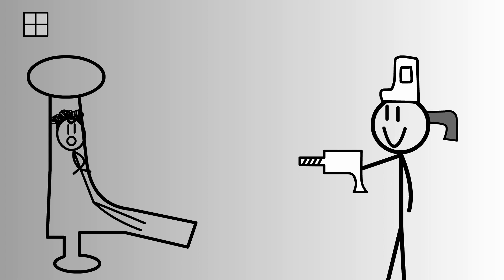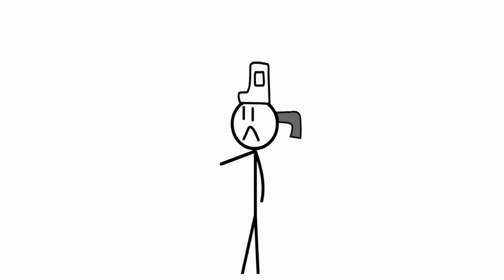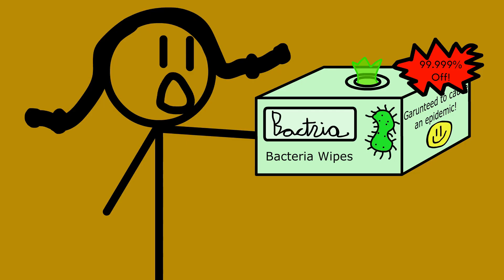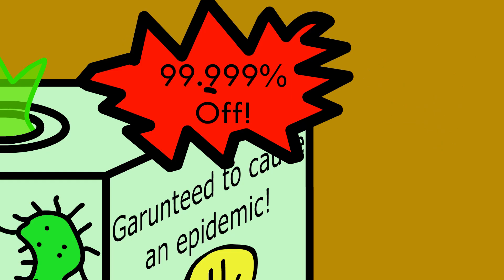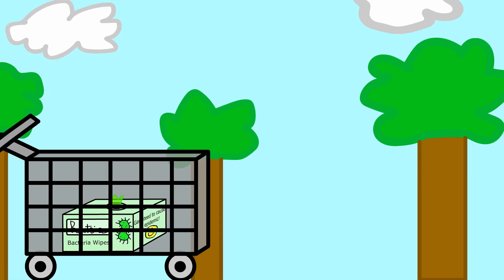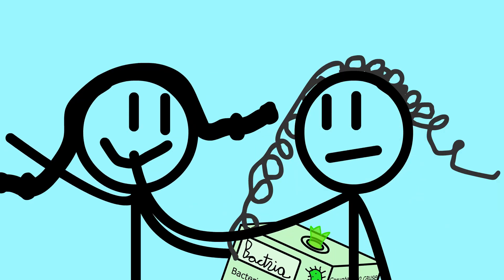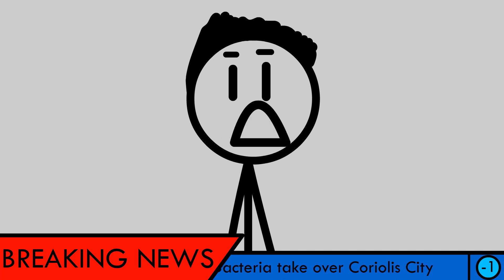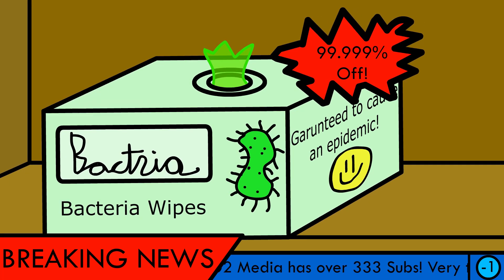Stickmen (Episode 01) - The Apple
after 9 months, the video has been completed

Timestamps:
0:00 Intro
0:15 Scene 1 - The Apple
0:52 Scene 2 - Bacteria Wipes
1:55 Scene 3 - The Launching
2:23 Scene 4 - No Electronics
2:42 Credits